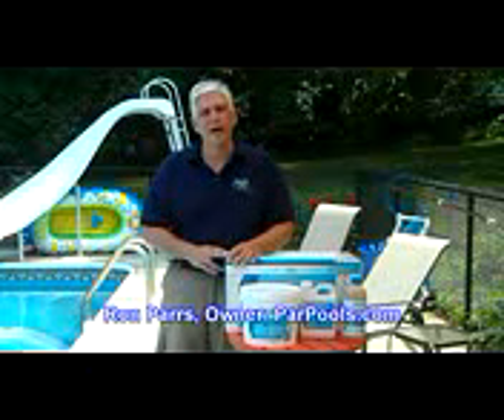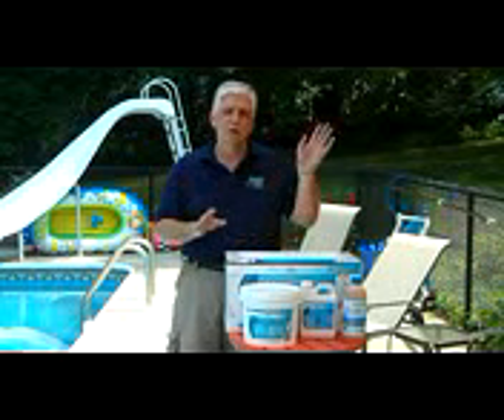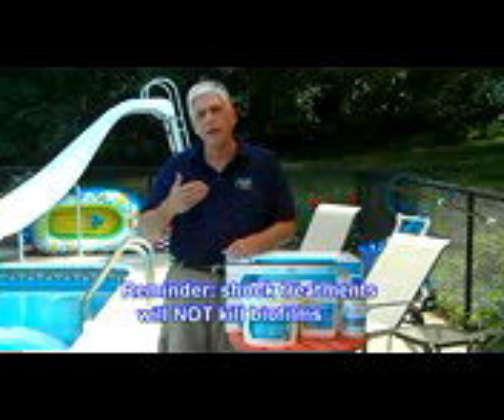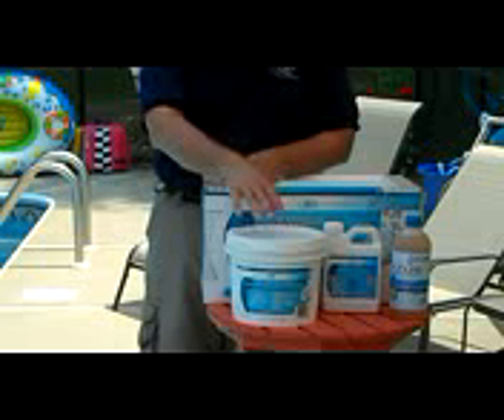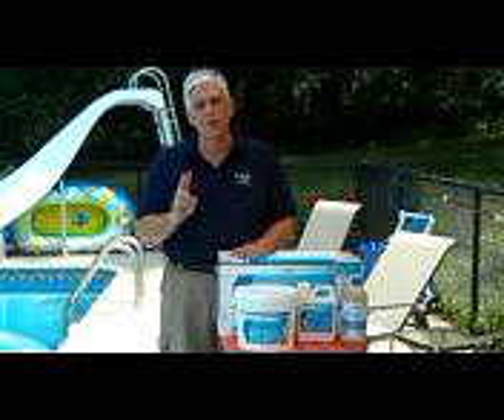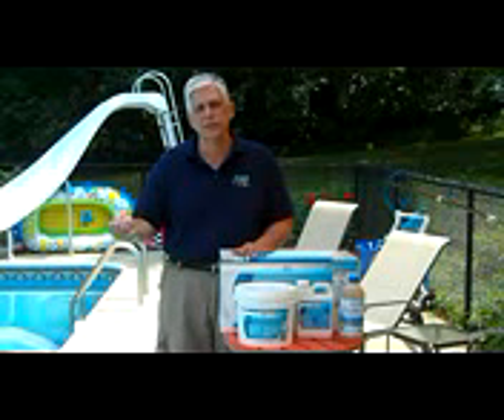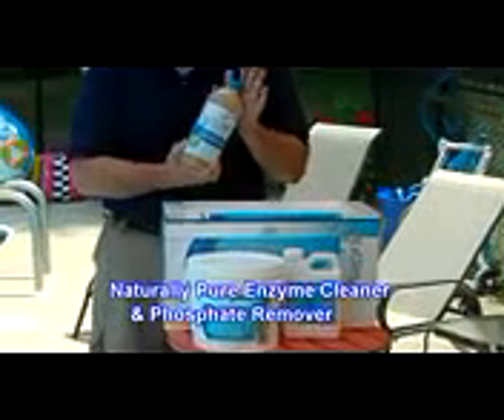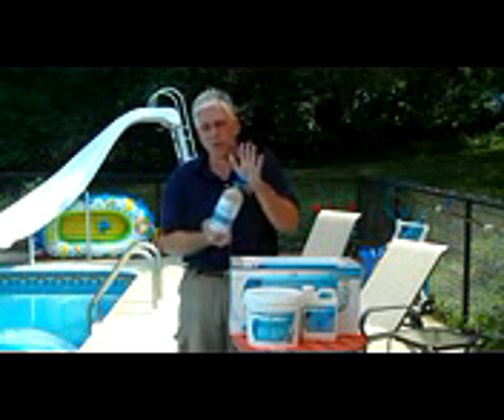FREE Biofilm Pool Treatment, ParPools.com ONLINE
A new way to improve oxygen with Nualgi pond algae removal and control without chemicals. about Nualgi.